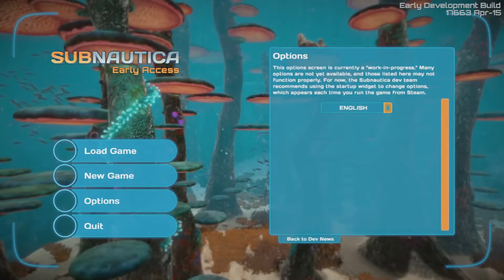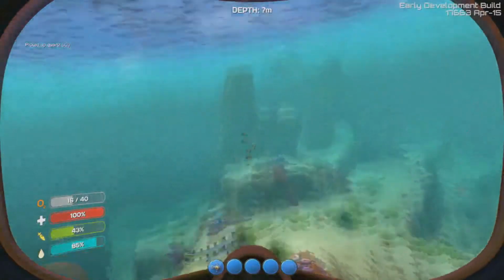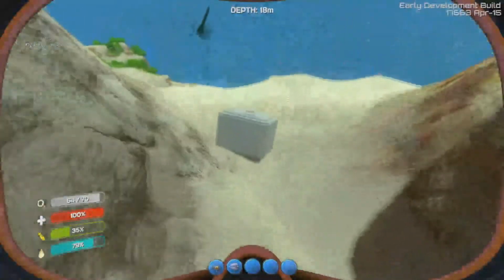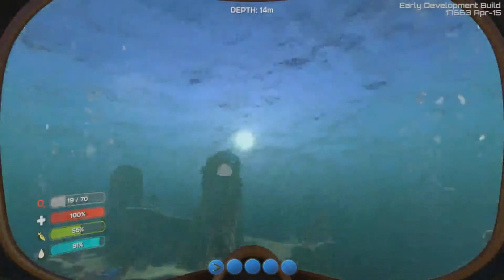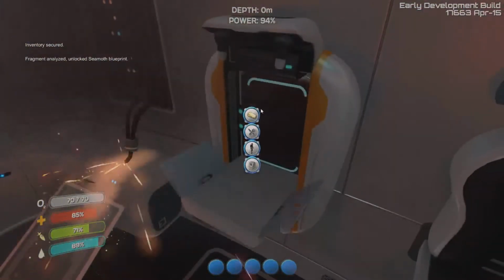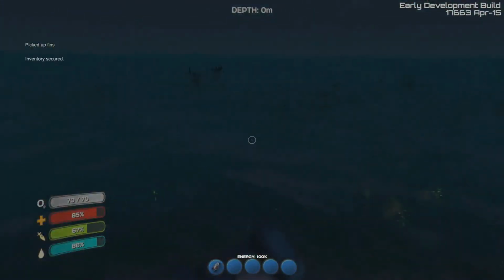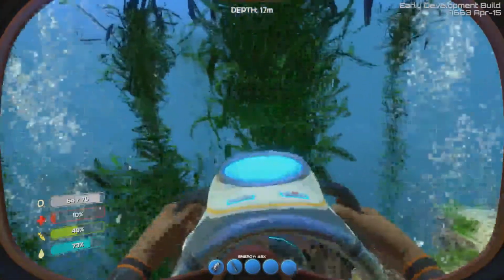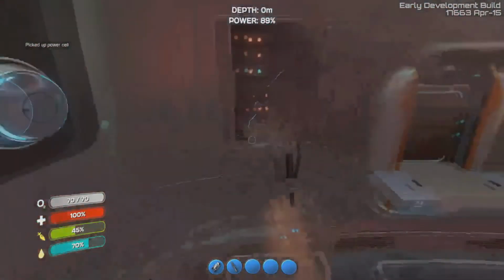Subnautica | Let's Play: Episode 1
Welcome to my first little let's play on the channel. We're going to be having a go at Subnautica, a game currently out on Early Access on Steam.

What is Subnautica? From the horse's mouth: "Descend into the depths of an alien underwater world filled with wonder and peril. Craft equipment, pilot submarines, terraform voxel terrain, and out-smart wildlife to explore lush coral reefs, volcanoes, cave systems, and more - All while trying to survive."

I hope you enjoy this video and this series.

Music (Intro/Outro): Requiem (Bobby Tank Remix)